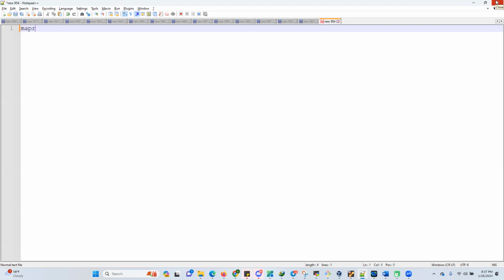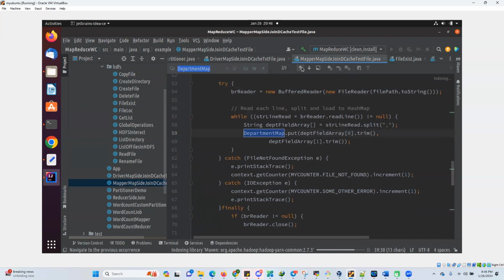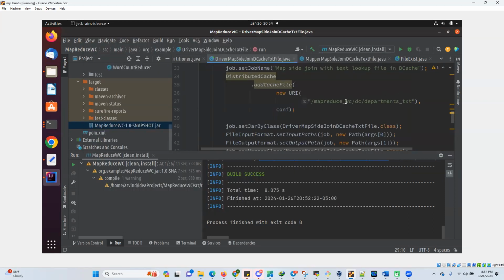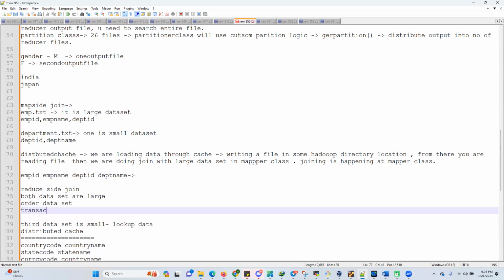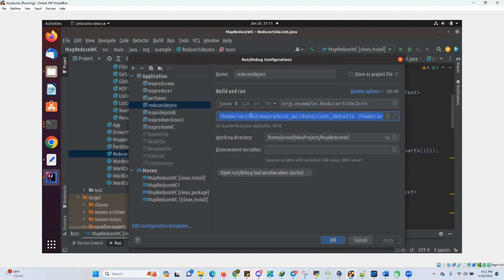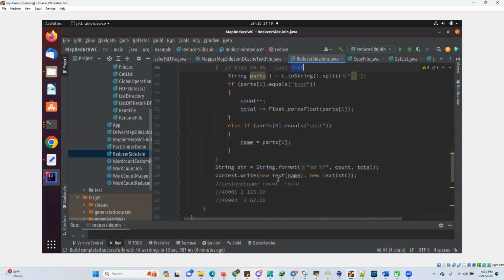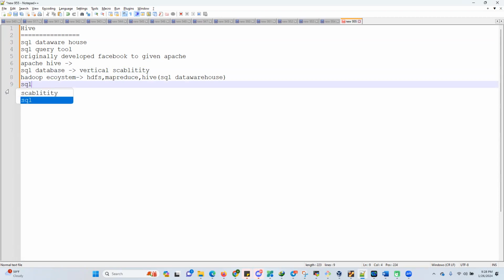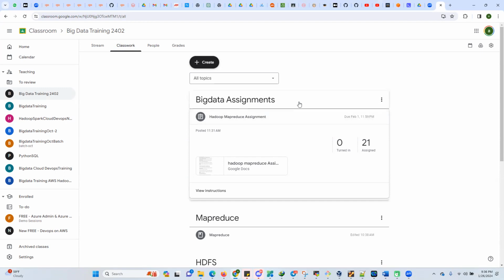mapreduce session 3